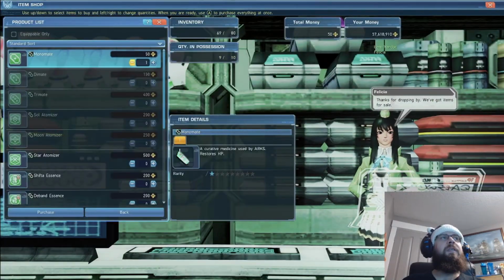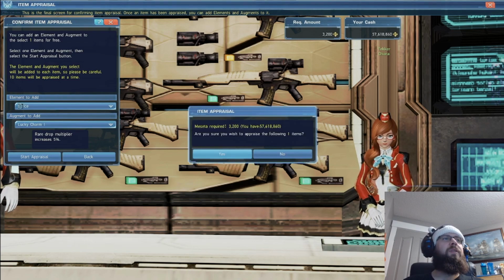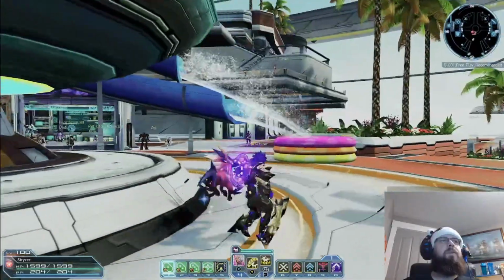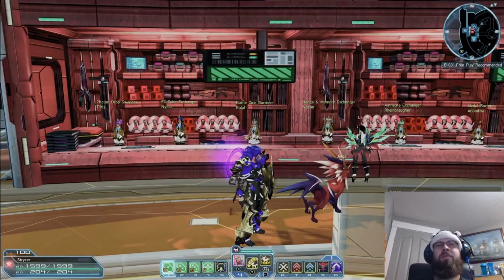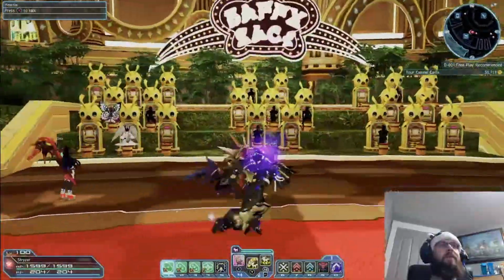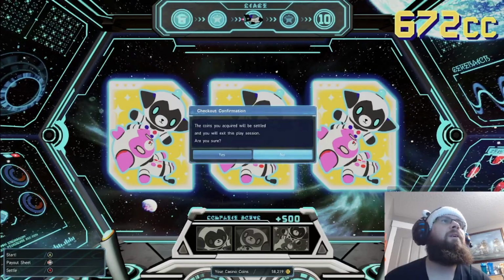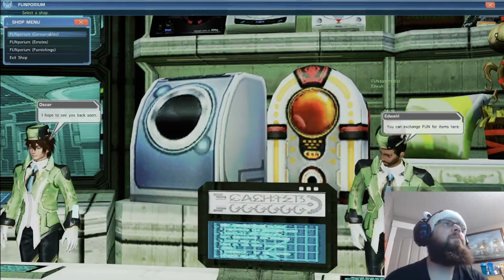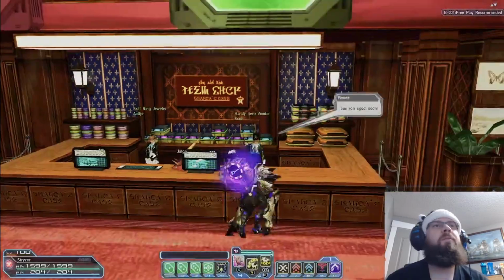Phantasy Star Online 2 New Genesis Beginner tips, All Shopping locations in base PSO2